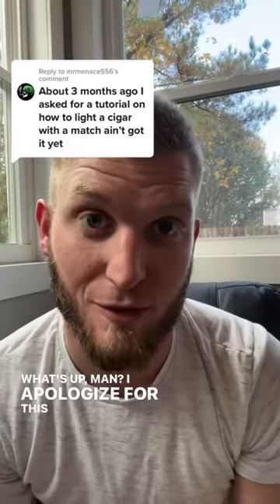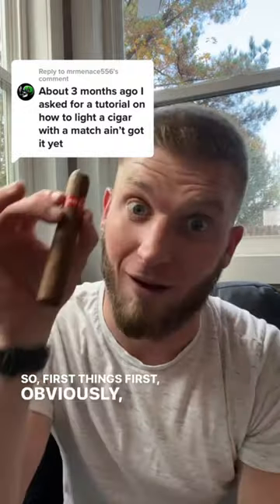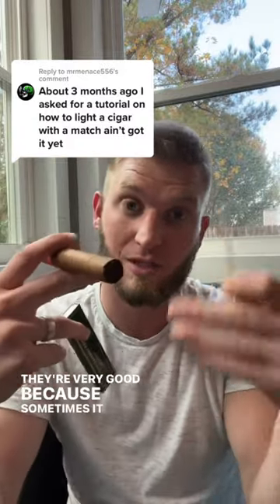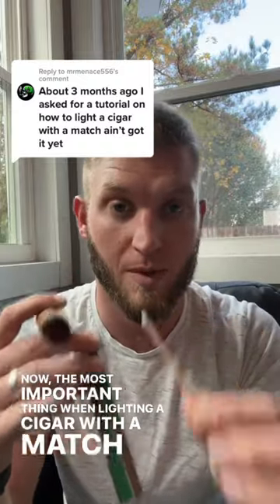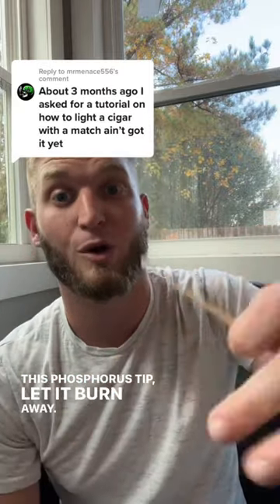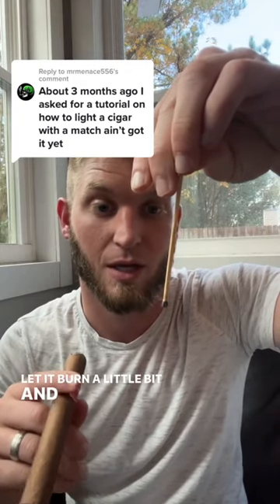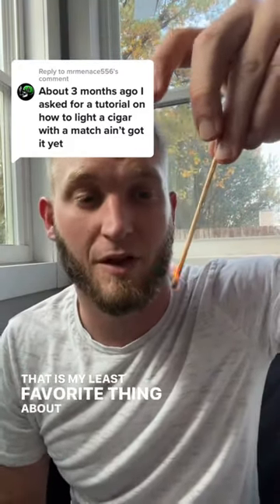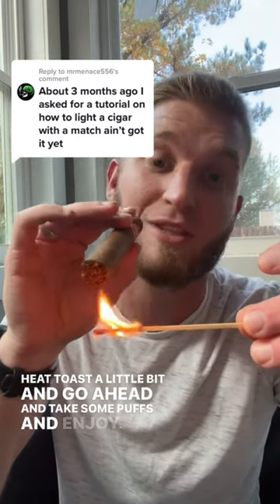Cigar 101: How to Light a Cigar with Matches